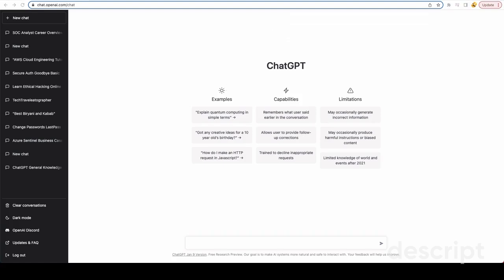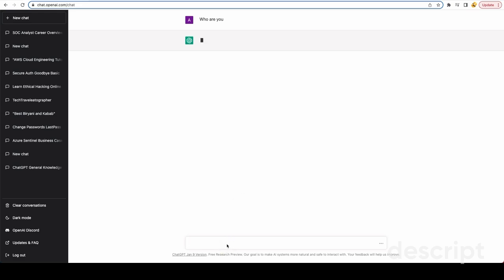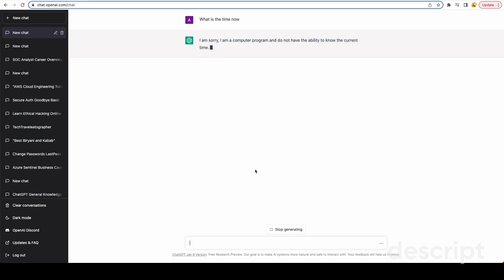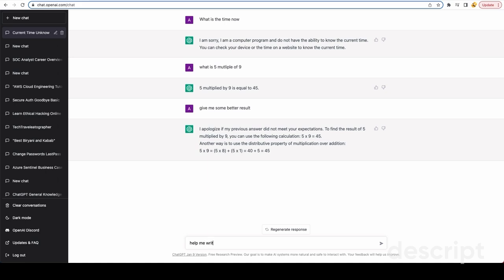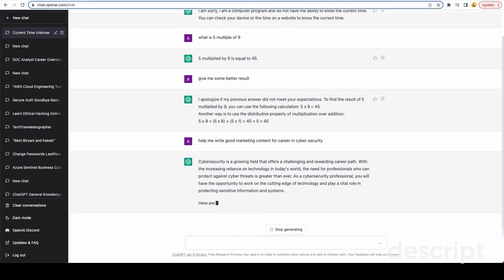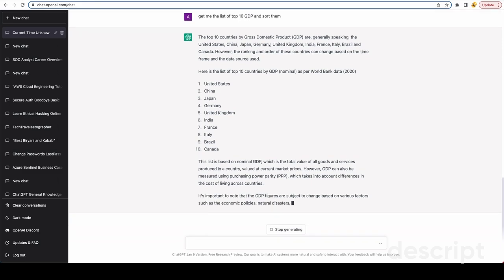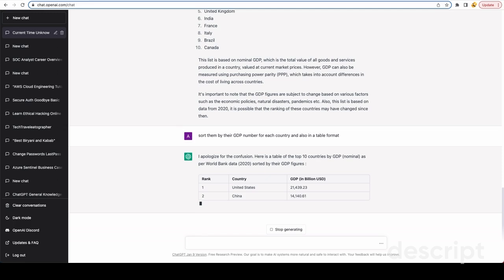How to use Chat GPT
In this video you learn how to use  CHAT GPT

Chat GPT Tutorial and Prompt Engineering | machine learning and artificial intelligence